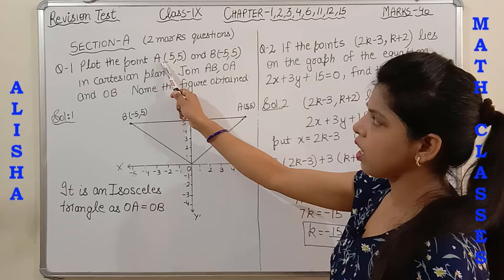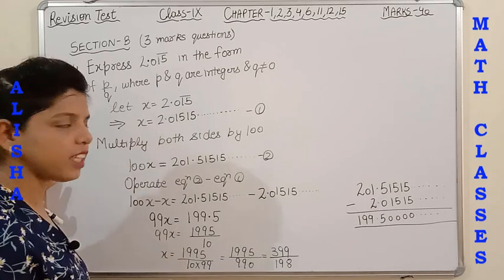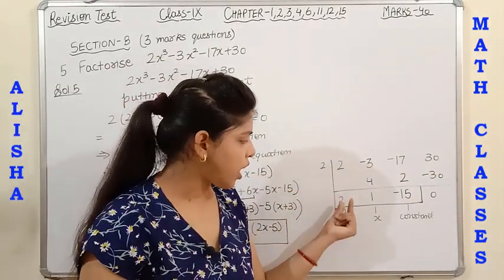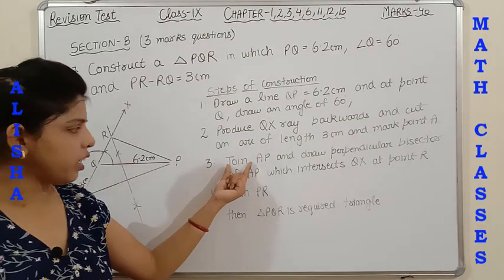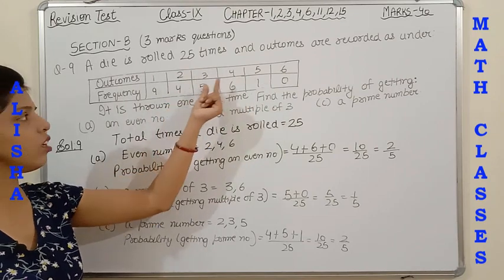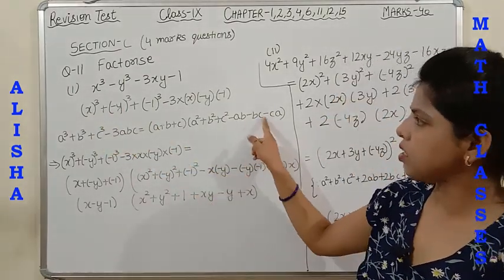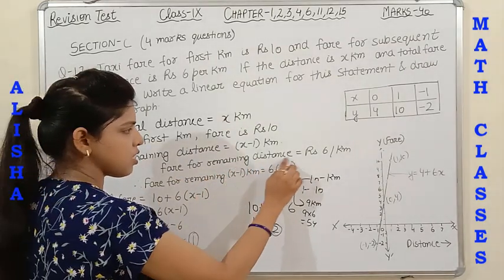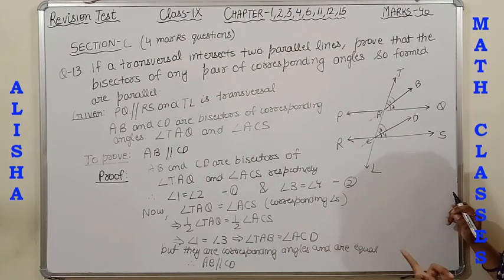Sample Question Paper Math Class 9th (Chapter- 1,2,3,4,6,11,12 and 15)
This video lecture will help you to understand the examination pattern and the questions which are important from the examination point of view of chapters: CH-1 NUMBER SYSTEM, CH-2 POLYNOMIALS, CH-3 LINEAR EQUATIONS IN TWO VARIABLES, CH-4 COORDINATE GEOMETRY, CH- 6 LINES AND ANGLES, CH-11 CONSTRUCTIONS, CH- 12 HERON'S FORMULA AND CH-15 PROBABILITY.

To watch Class 9 Polynomials Chapter 2  HOTS questions, please click on the link given below:

To watch Class 9 Short Cut Trick to Make Factors of Cubic and Quadratic Equation, please click on the link given below:

To watch Class 9 Number System Chapter 1 HOTS Questions, please click on the link given below:

To watch Class 9 Number System Chapter 1 HOTS Questions (Lecture- 2), please click on the link given below: